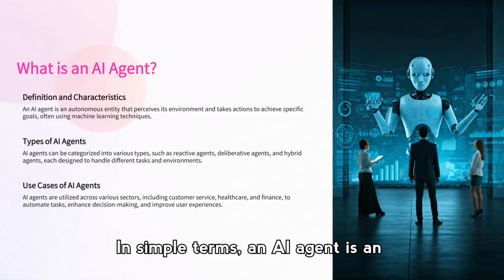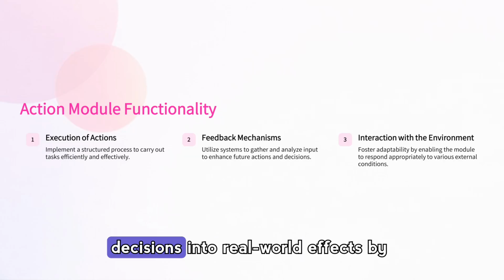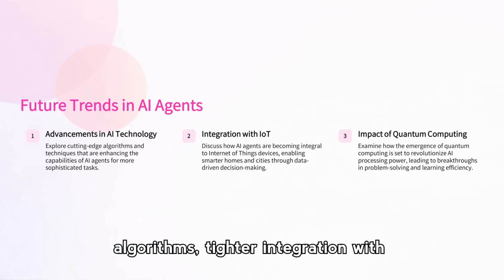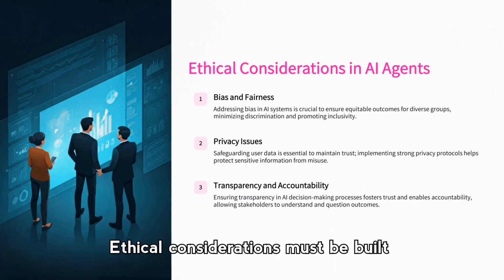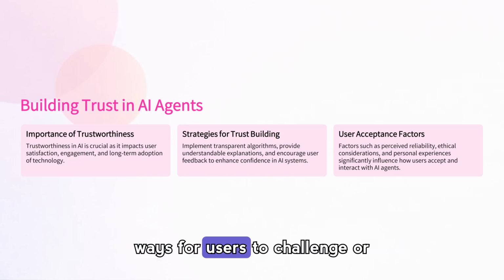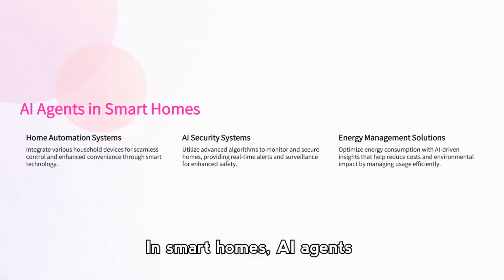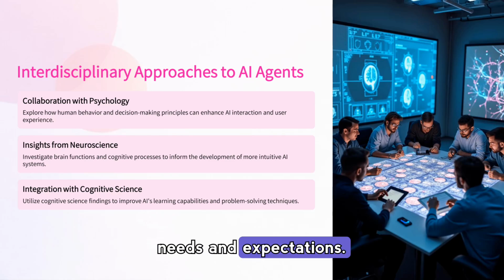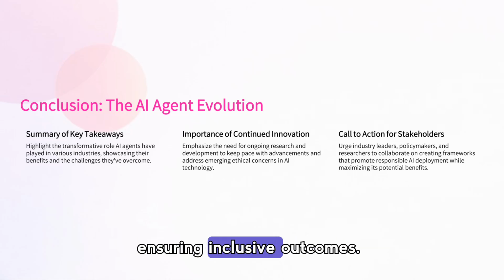Understanding AI Agent Architecture - Key Components and Functions (11 Minutes)